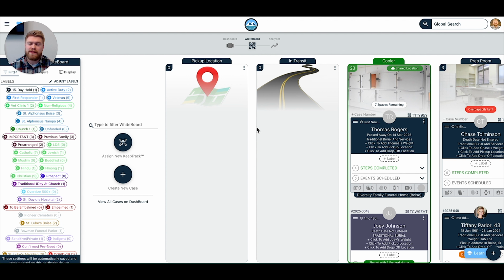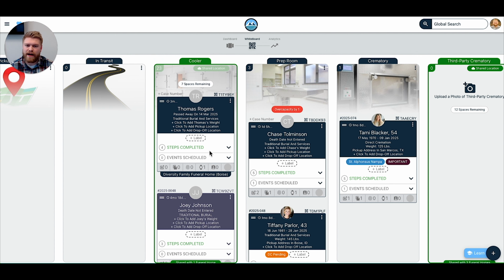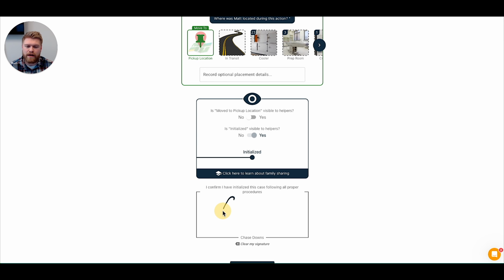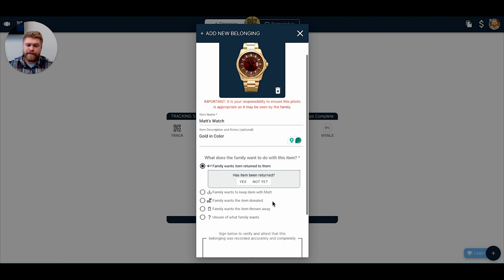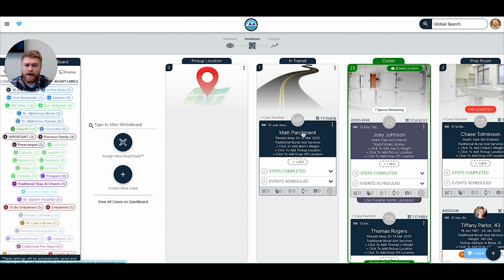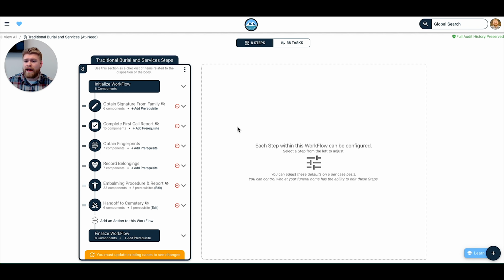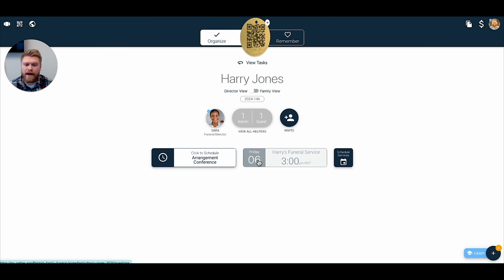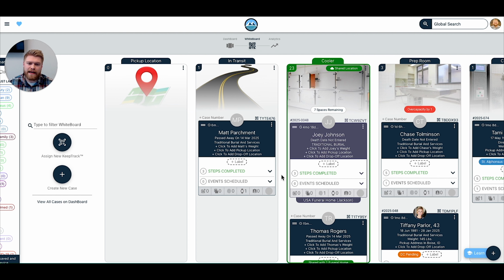KeepTrack Demo: Decedent Tracking Software For Funeral Homes and Crematories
In this video, watch a quick 15-minute demo overview of KeepTrack and how it will help your funeral home or crematory streamline decedent tracking and ensure that your team maintains an accurate chain of custody from first call to final disposition.